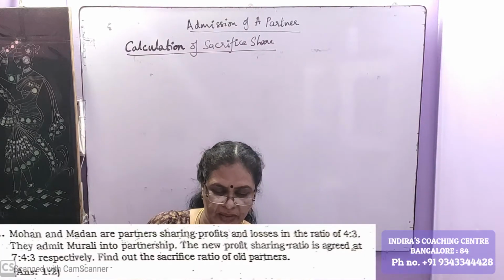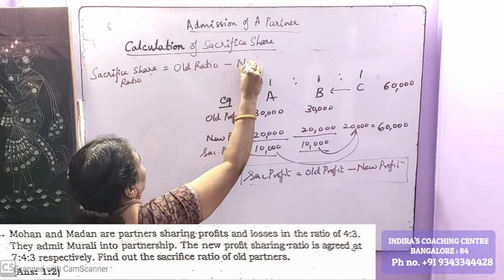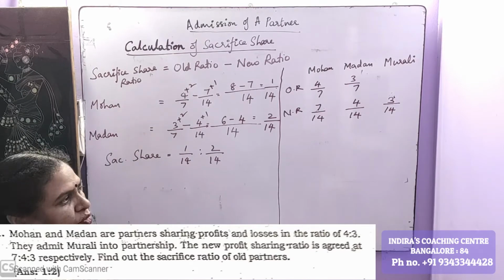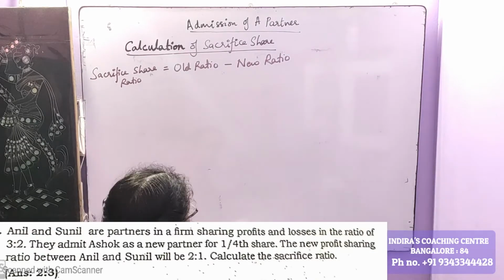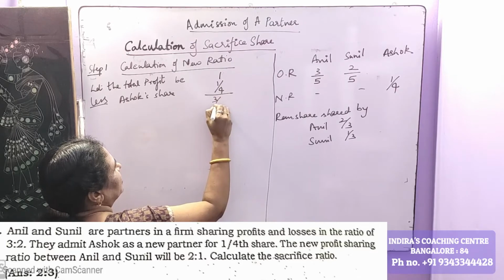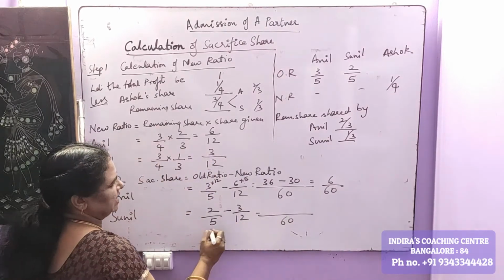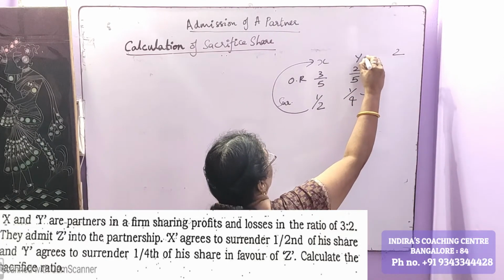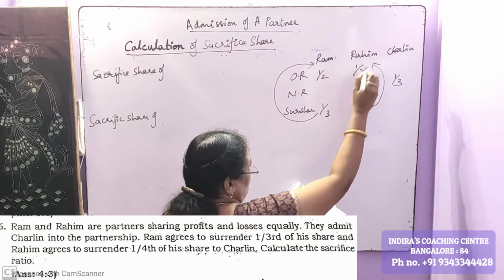#14 Admission of a Partner Calculation of Sacrifice Ratio | Accountancy | 2 PU & 12th | English